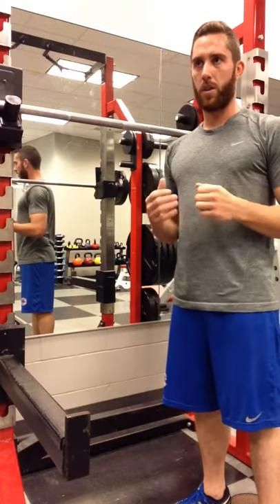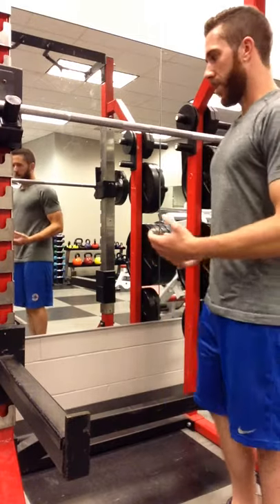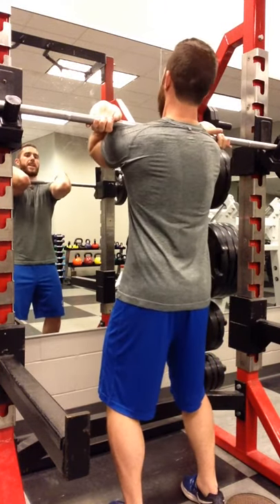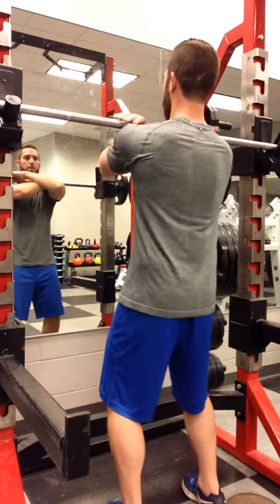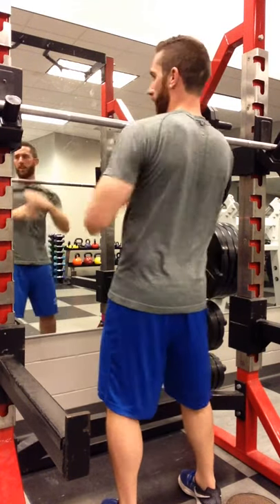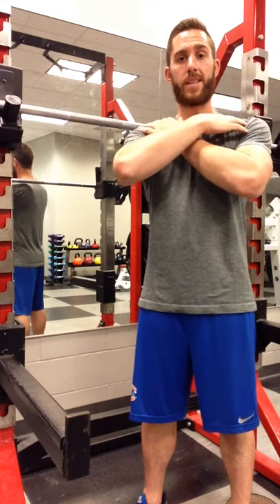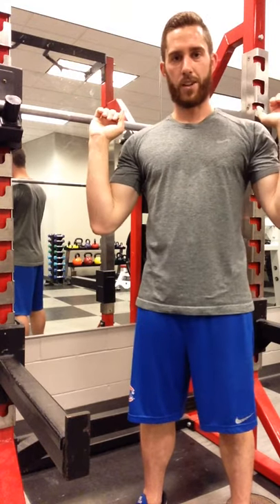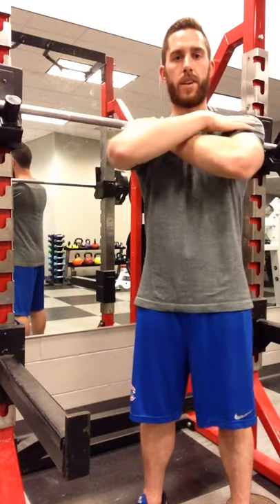Front Squat Hand Position Options